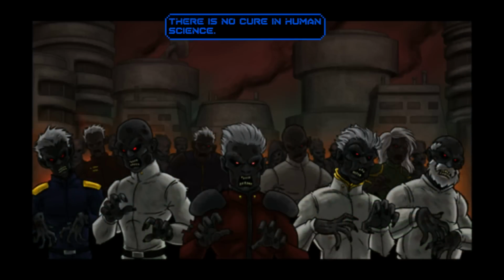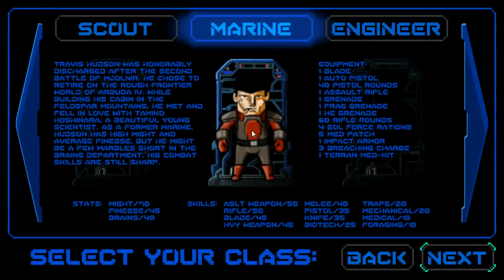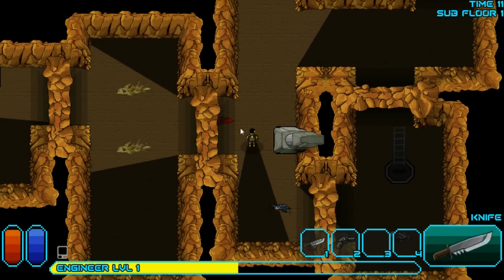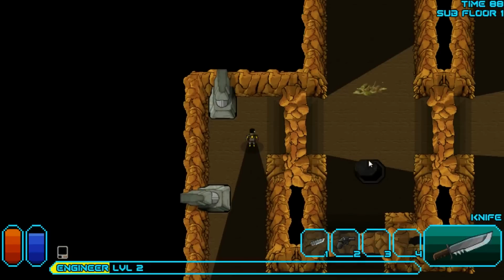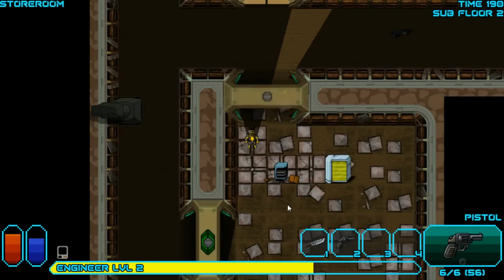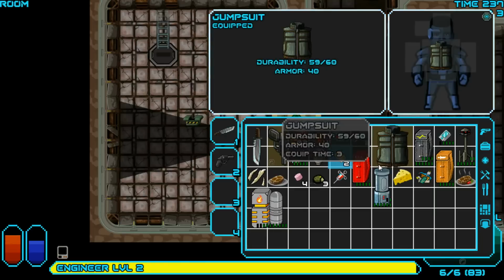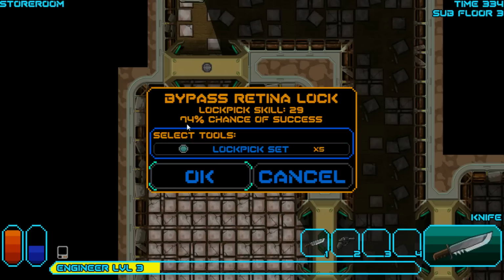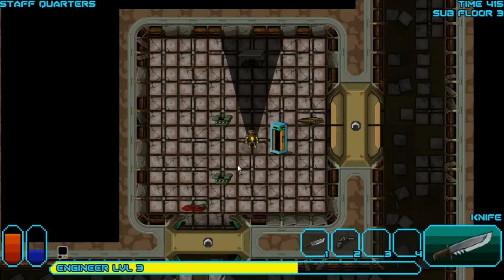Let's Play SotS: The Pit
Our doomed Engineer, dressed in a garish yellow jumpsuit, starts his foray into THE PIT, a kind of place that really only sounds quite right if you spell it with capital letters. Right now, he's shivving maintenance bots with his shank. I think. (Yeah, I'm still German.)

Sword of the Stars, in the fully expanded edition, is one of my favorite turn-based strategy games ever. (Its sequel, Sword of the Stars II, ended up a bit of a mess from what I hear.) Sword of the Stars: The Pit is an indiegogo-funded spinoff that happens to be a true-blooded roguelike - unless your definition of the term includes ASCII graphics, but you've got a turn-based time system, floor traps, door traps, monsters and loot and treasure chests (they call them "weapons locker", "ammo crate", "storage pod" and such, but let's face it, that's what they are) - what more could you ask for?

With ADOM and Robot III, I've played games that I happen to know in and out - this time, I come armed with only the knowledge I've picked up on a singular Easy run that got to the 27th floor. Like with any true roguelike, the question shouldn't be "if" I die, but when.

I'm now using OBS for recording, plus the shiny Snowball mic I got for my birthday. Excited how it will look on Youtube. Apparently you can stream with OBS, too. Wouldn't that be something?